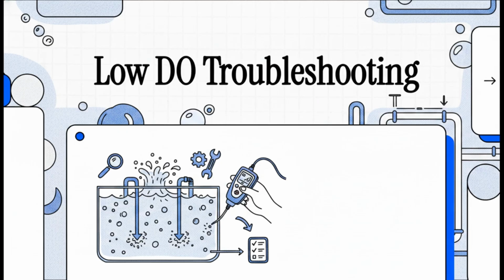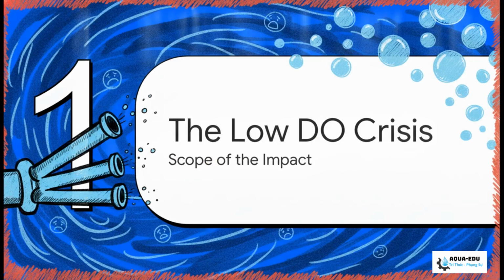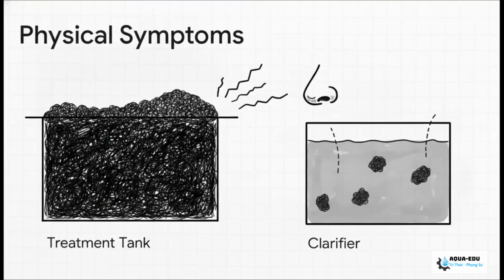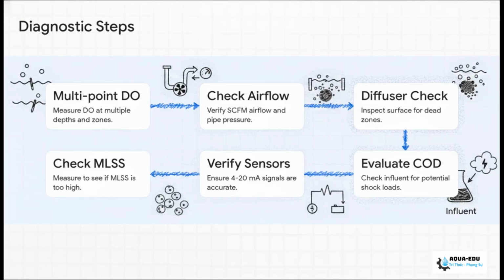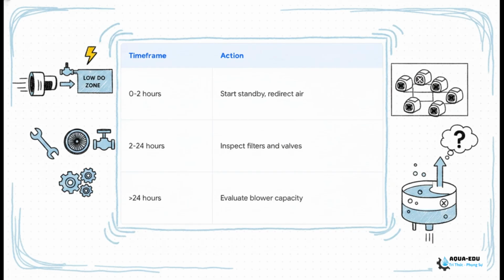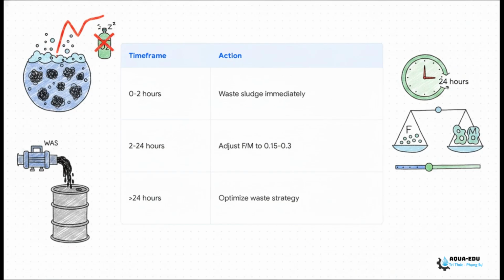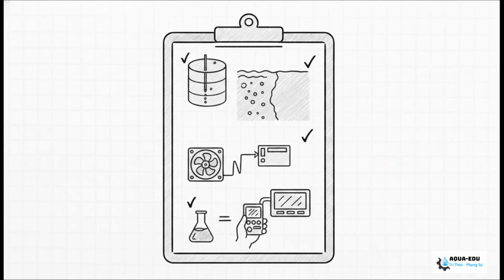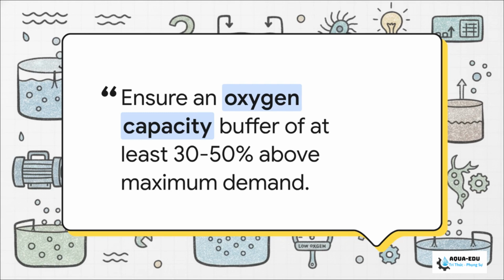Trobleshooting aeration tank low DO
This video instruct how to troubleshoot for activated sludge in aeraton tank when it's weak active because of low DO